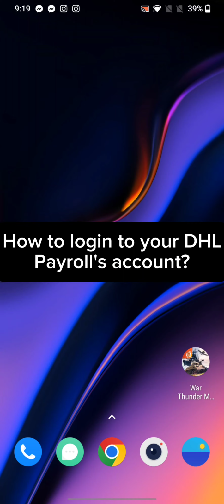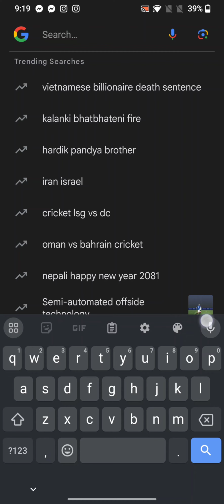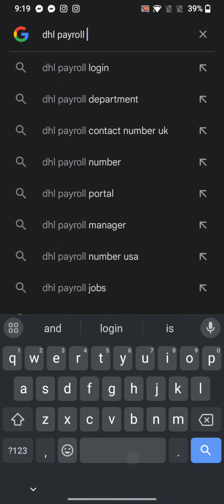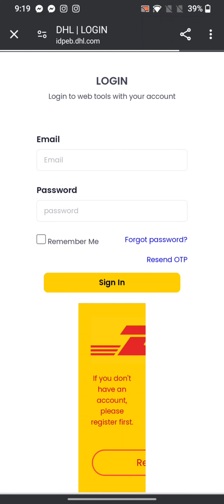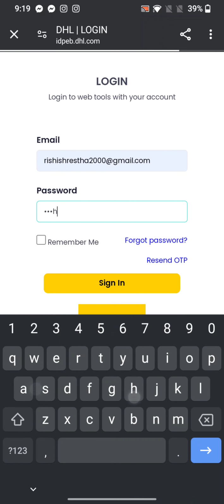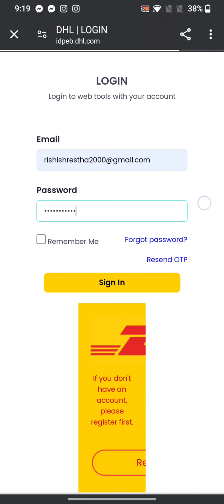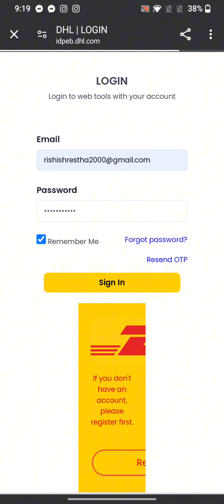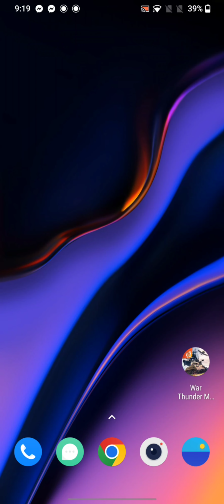How to Login to Your DHL Payroll Account? Sign in to DHL Payroll Account on Android 2024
Welcome to our comprehensive tutorial on accessing your DHL Payroll account with ease! In this video, we'll walk you through the step-by-step process to ensure you can seamlessly log in and manage your payroll information hassle-free.